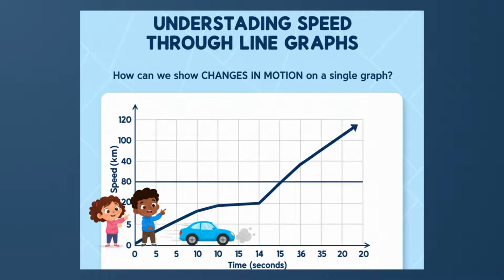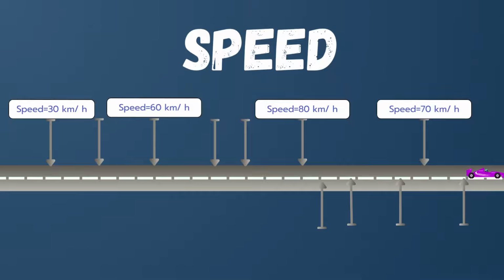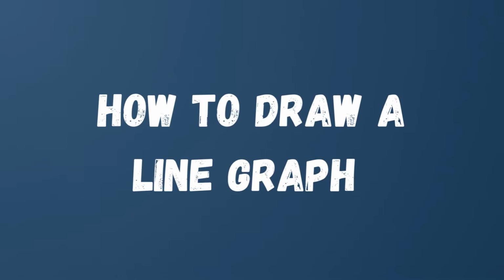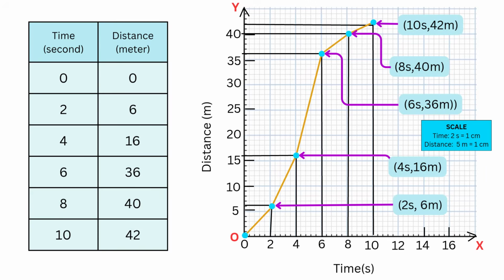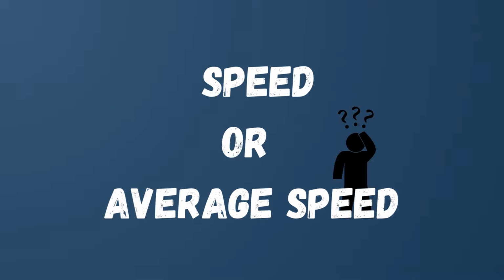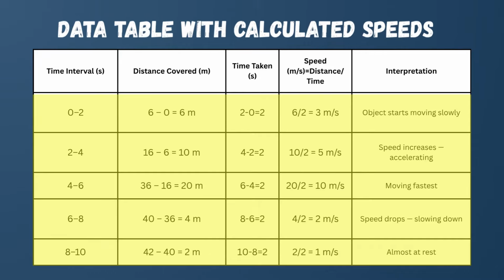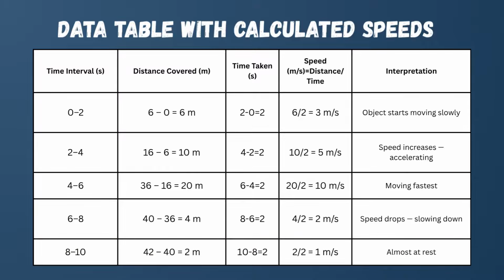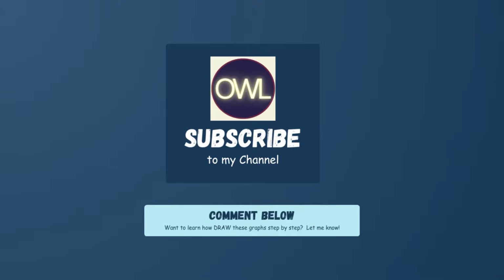Understanding Speed Through Line Graphs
Welcome to Own Way Learning.

Learn how to read distance–time graphs and understand speed and average speed — explained with simple animations!
This video makes it easy for middle school students to visualize motion and understand how graphs show changes in speed.

In this lesson, you’ll learn:
✅ What a distance–time graph represents
✅ How to calculate speed from a graph
✅ The difference between uniform motion and non-uniform motion
✅ How to find average speed
✅ Why do graphs make understanding motion simple and fun

Perfect for students, parents, and teachers looking for clear explanations  for motion, speed, and graphs in middle school science or physics foundations.